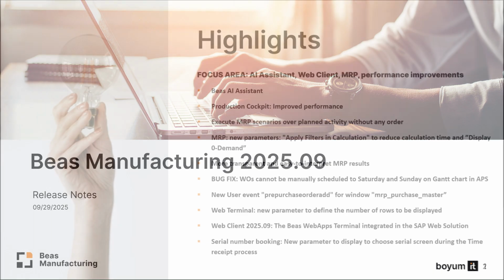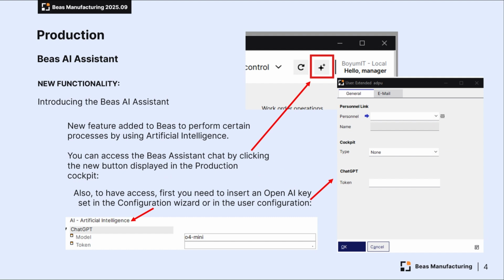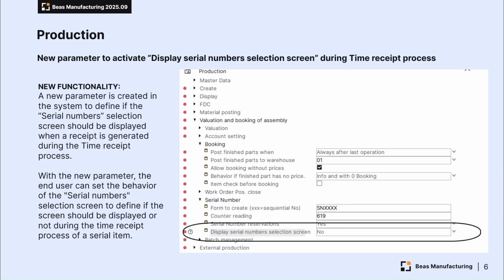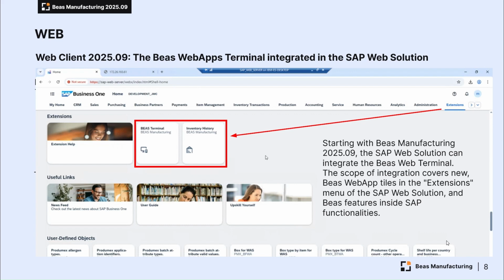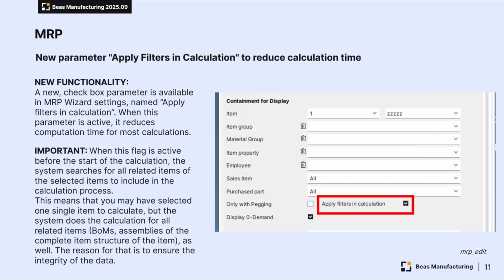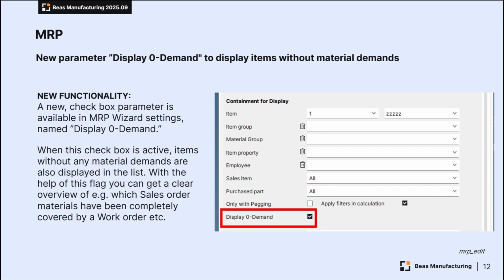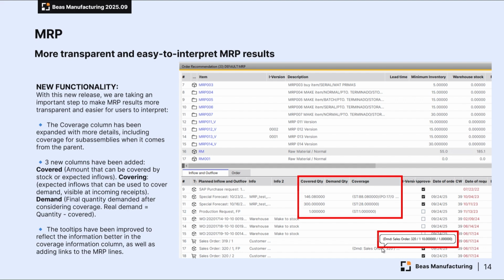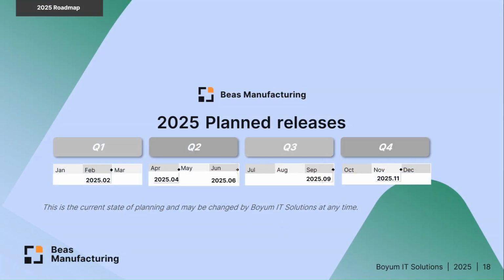What's New in Beas Manufacturing 2025.09?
In this video we are introducing our 2025.09 version of Beas. AI Assistant, new Web Client, MRP enhancements and many more! Check out this extensive release and all that it has to offer!